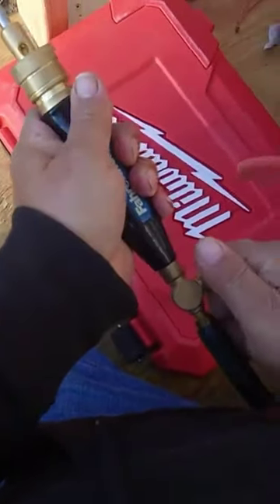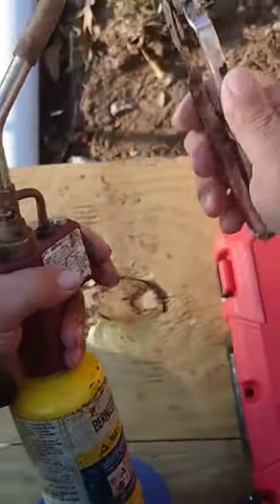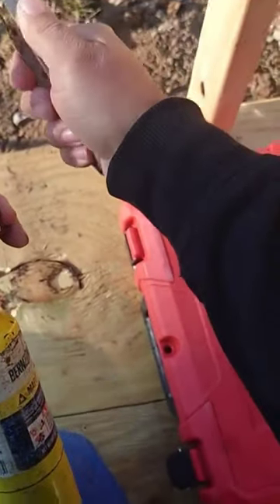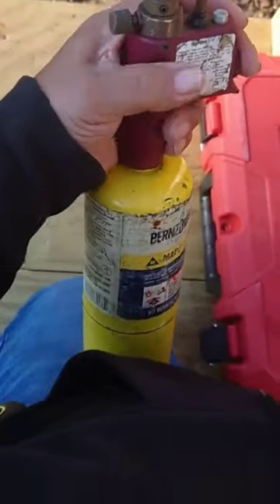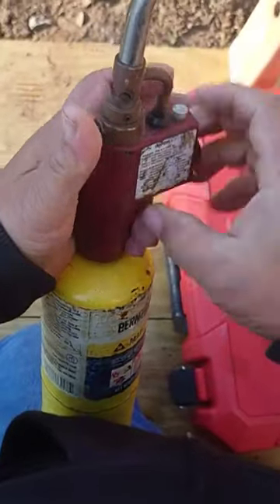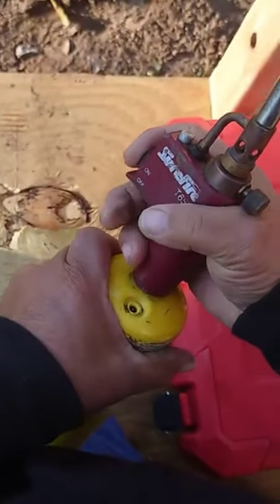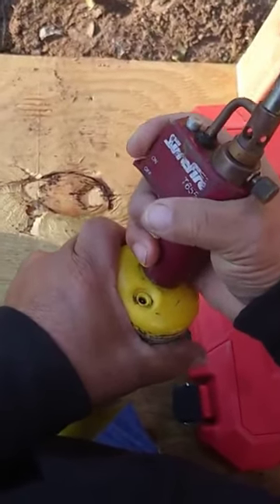Do You Have Your Own Plumbers Torch.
the plumber with the least tools usually are the first ones go home. think about that. oh they will tell you they don't want you to use your own tools. lol 😄